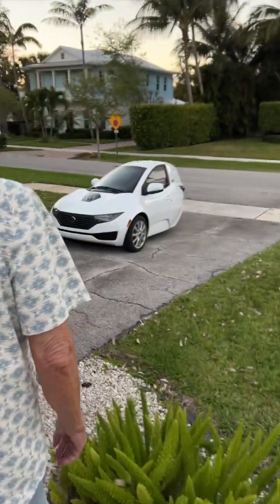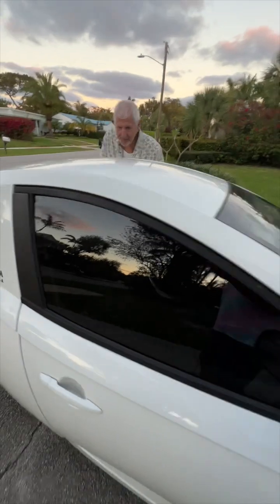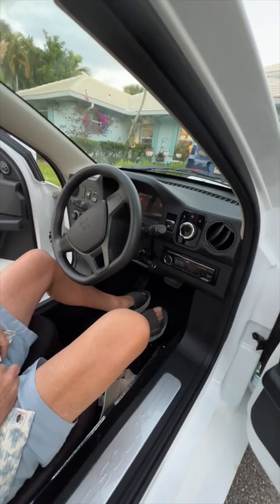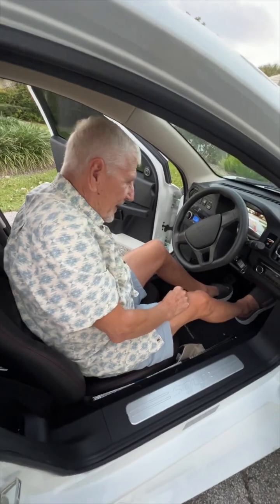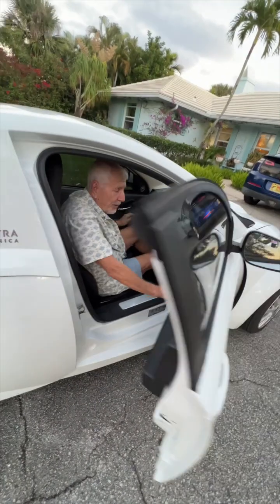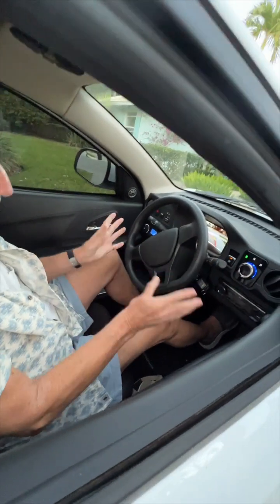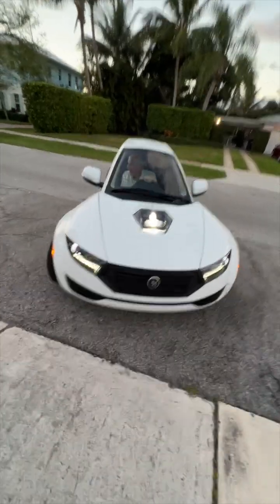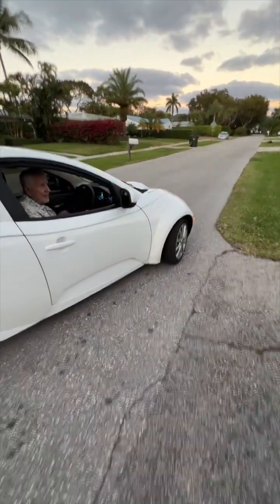Bob's Solo 3 Wheel Electric Car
Bob's Solo 3 Wheel Electric Car. The Solo 3 Wheel Electric Car. SOLO can be fully charged overnight from a standard 110V plug, making this EV accessible to almost everyone. It's also 220V compatible for super-fast charging. The average vehicle weighs nearly 4,200 pounds.5 SOLO weighs just over 1,700 for a reason. Single-seat, three-wheeled design, SOLO uses a fraction of the materials of most other vehicles, making it more efficient to build and to drive. Beneath the vehicle is a three-wheel chassis that provides speedy maneuverability and ultra-quick braking. For safety, SOLO provides steel reinforced side bars in the doors, a steel overhead roll bar, and front and rear crumple zones. 3-year/36,000-mile full vehicle warranty and a 5-year/45,000-mile limited battery warranty.